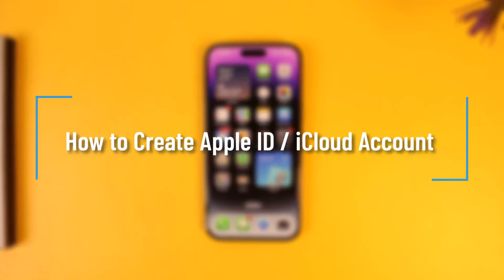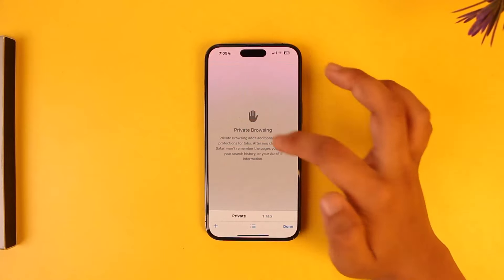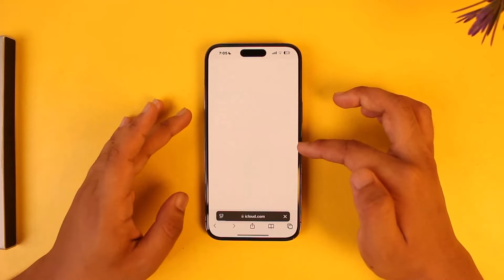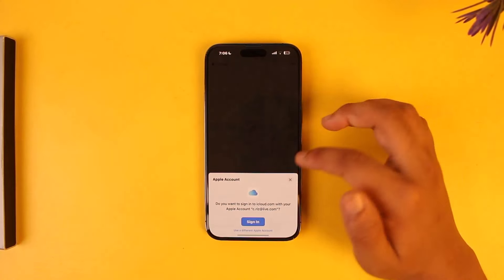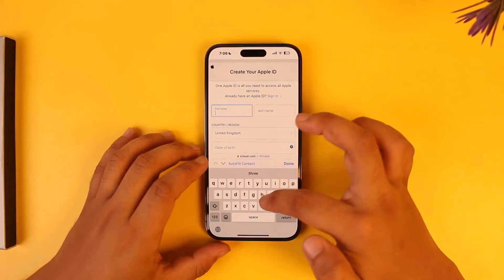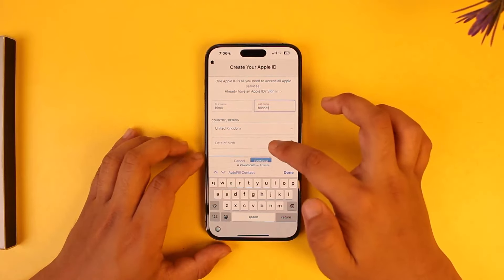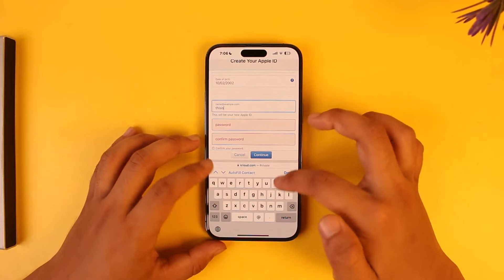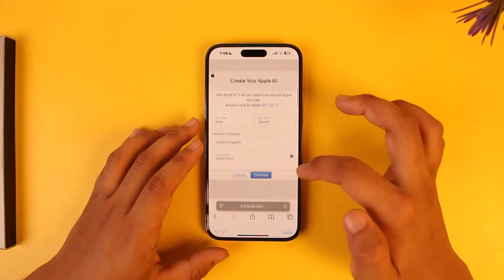How to Create Apple ID / iCloud Account !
Creating an Apple ID or iCloud account is very simple. For demonstration purposes, I'll walk you through the process.

First, open your browser and navigate to icloud.com. When you arrive at the site, you'll see an interface with a "Sign In" button. Since you don't have an Apple ID yet, click on the "Create Apple ID" option instead.

You'll need to fill in some personal information to create your account. Start by entering your first name, last name, country, and date of birth. Make sure to use accurate information as this will be linked to your account.

After that, create a password for your Apple ID. Make sure your password is strong and secure, including a mix of letters, numbers, and symbols. Confirm your password by entering it again in the confirmation field.

You might also need to provide a phone number for account verification and security purposes. Enter your phone number and choose whether you want to receive verification codes via text message or phone call.

Once you have filled out all the required information, click the "Continue" button to proceed. You will receive a verification email at the address you provided.

After verifying your email, your Apple ID will be created, and you can use it to access various Apple services, including iCloud, the App Store, and iTunes.

0:00 Introduction
0:02 How To Create Apple ID Or iCloud Account
0:04 Navigate To iCloud.com
0:10 Click On Create Apple ID
0:20 Fill In Personal Information
0:35 Enter Email And Create Password
0:50 Verify Email Address
1:00 Conclusion